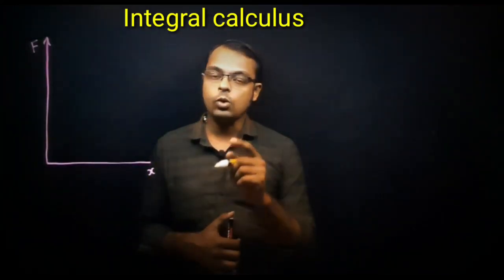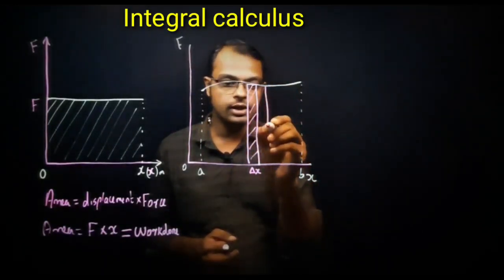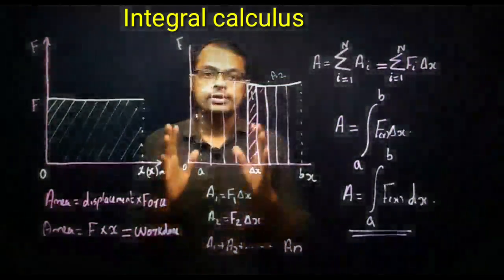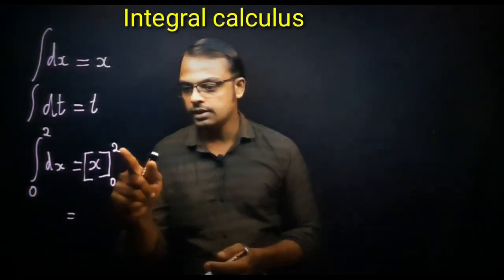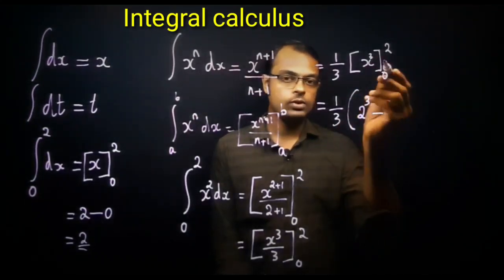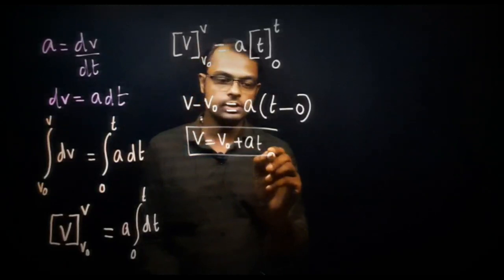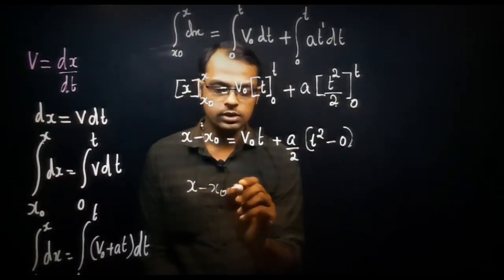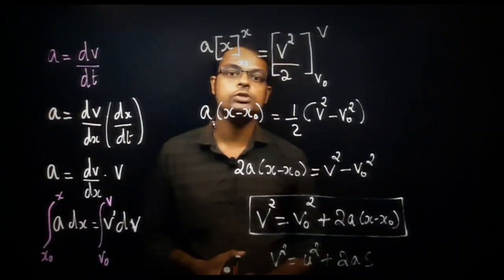MOTION IN A STRAIGHT LINE PART -7 || EXAMPLE 3.3 || INTEGRAL CALCULUS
Example 3.3 : Obtain the equations of motion for a constant acceleration by the method of calculus